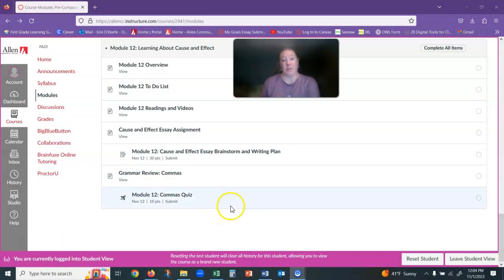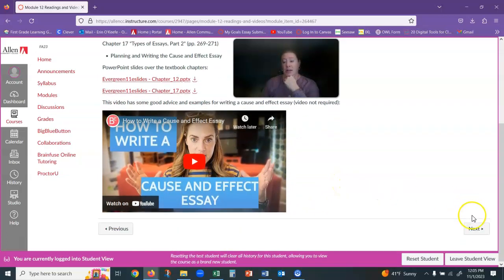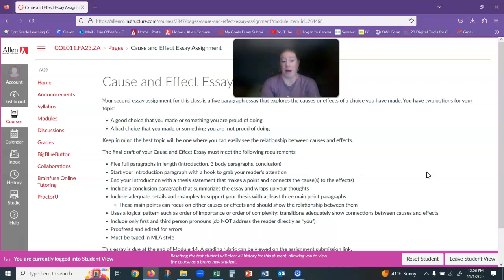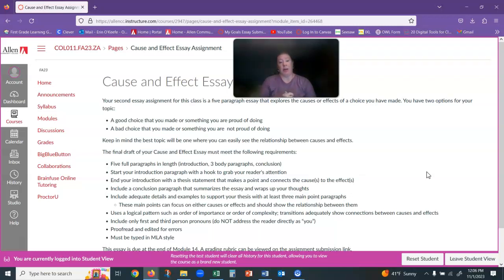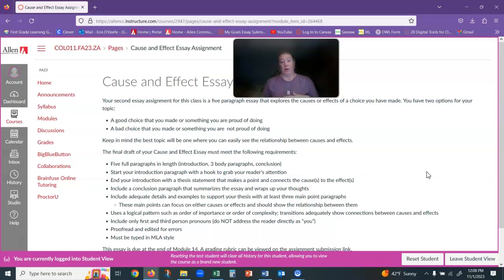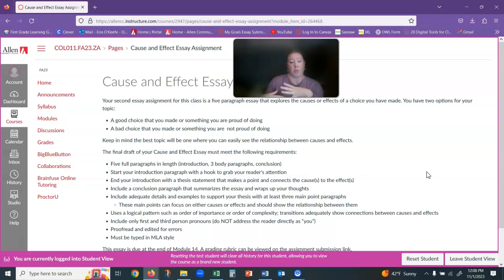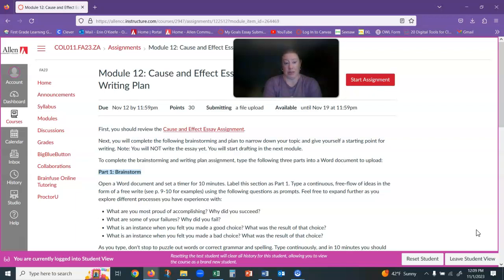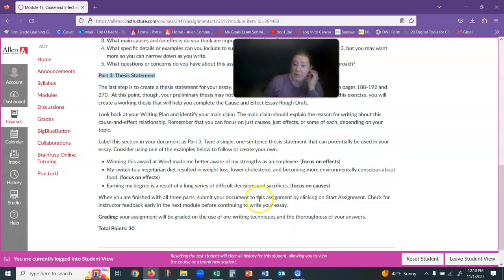COL011 Module 12 Introduction